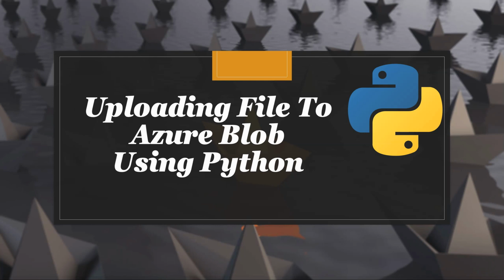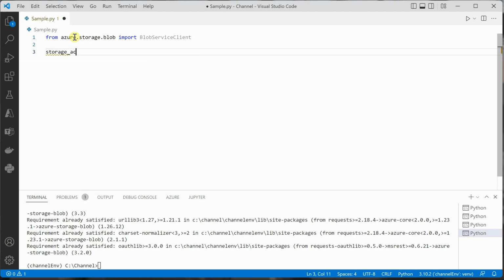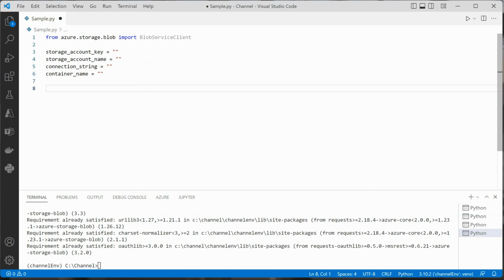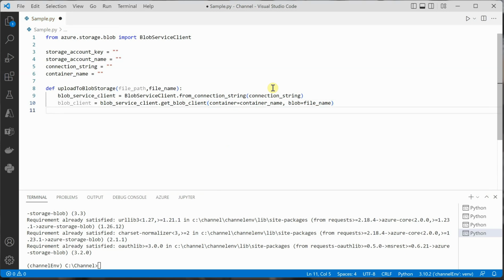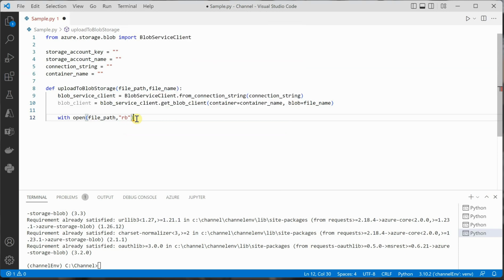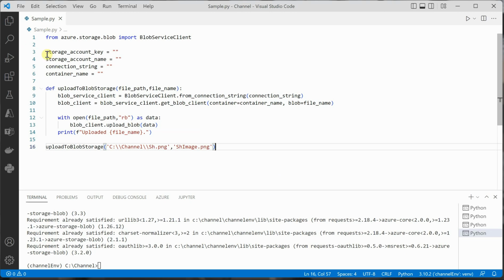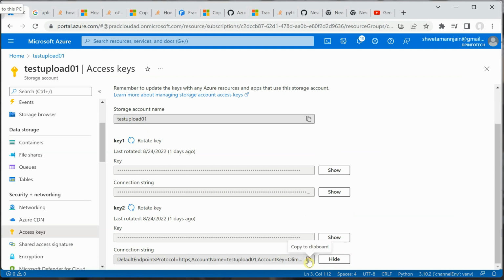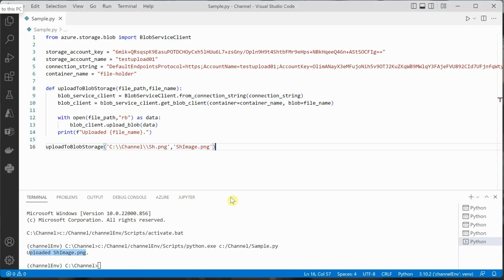How To Upload File To Azure Blob Using Python